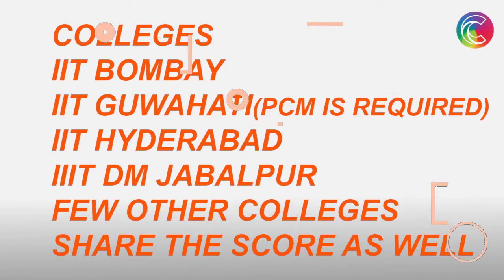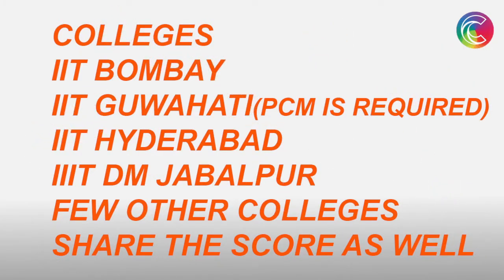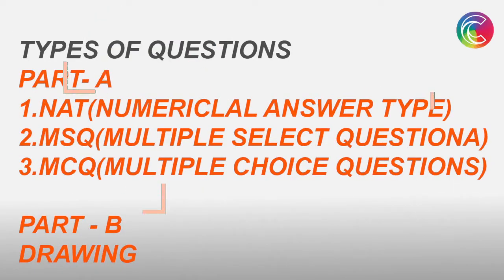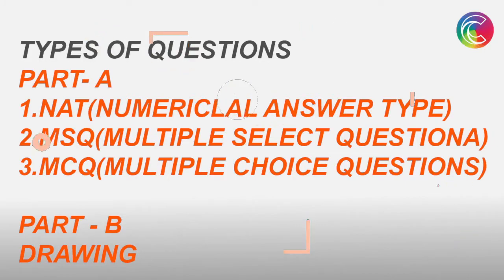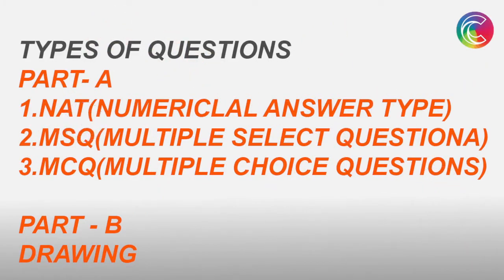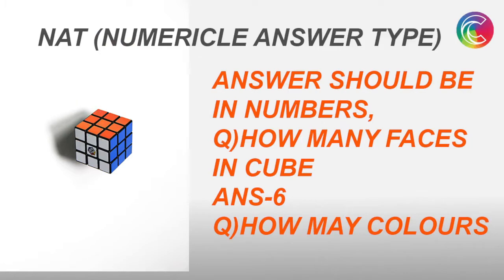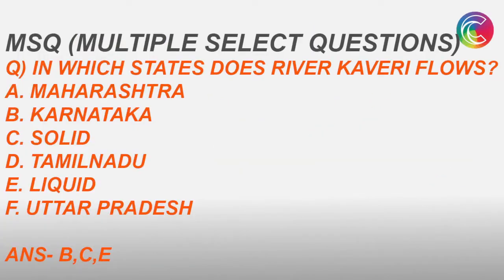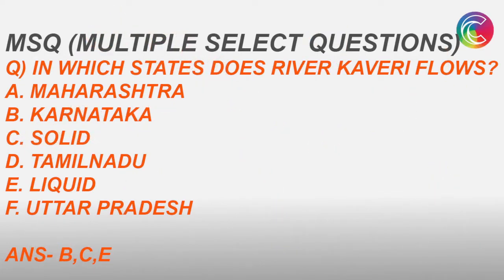everything you need to to know about UCEED exam|what is uceed exam syllabus, pattern, college scheme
this channel helps you understand all types of design fields and entrepreneurship, and how designers and design help to business growth, i do basic tutorials for graphic design, interior design, architecture and planning.
always there to help 11th and 12th passed out in creative fields and colleges.
all graduates who want to do masters in design and architecture, all college dropouts who want career opportunities,
my channel is specifically for architects, engineers, planners, designers, and creative people who have interest in design and learn